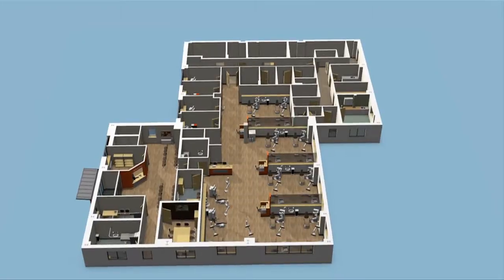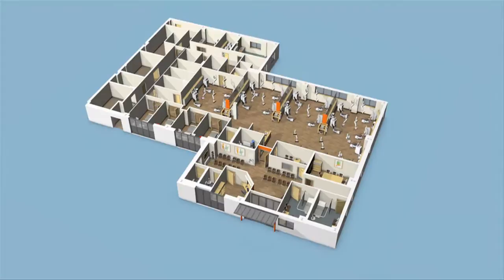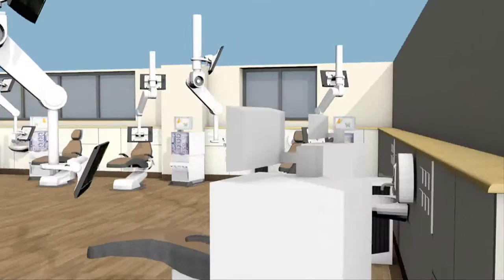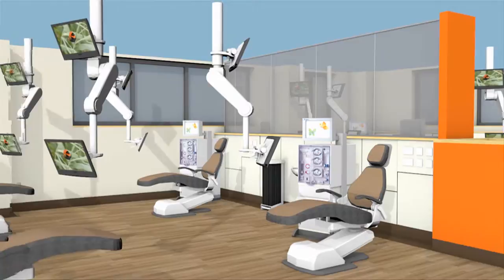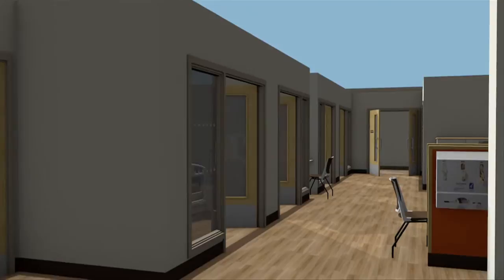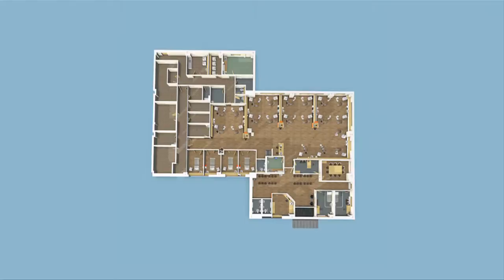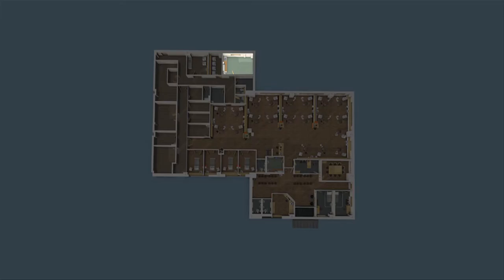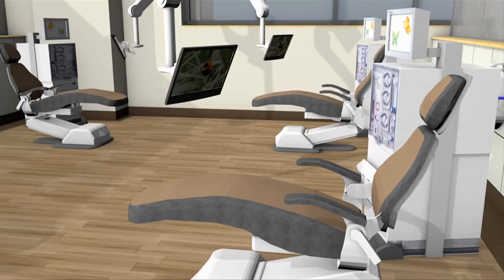Dialysis unit fly-through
Fly-through showing an example of one of four new dialysis units which open in the West Midlands in November 2014. The units will be located in Great Bridge, Kings Norton, Aston and Hereford.